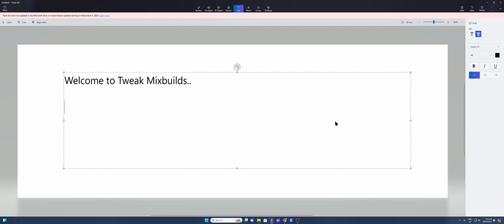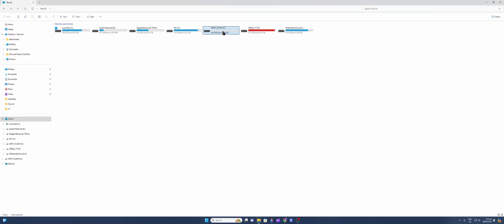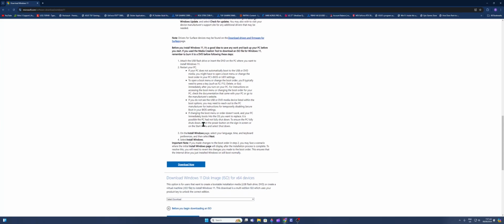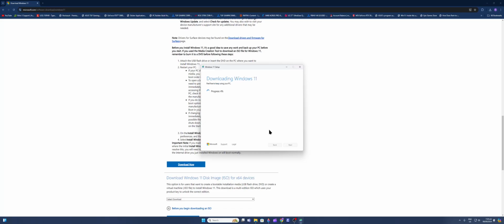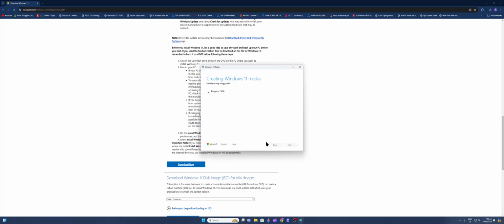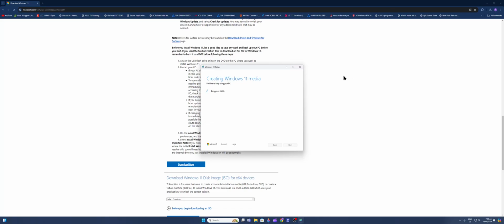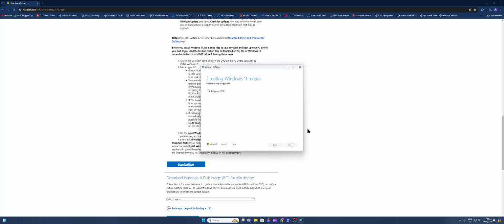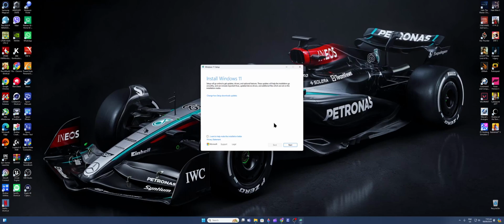How To Create A Bootable Windows 11 USB Flash Drive | Operating System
Welcome to Tweak Mixbuilds. A channel where you can learn tips from practical topics.